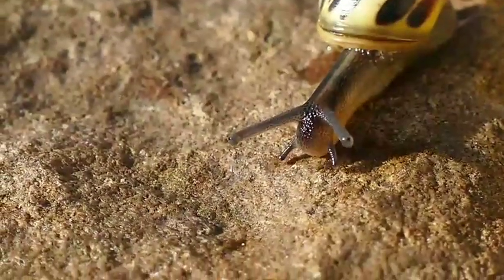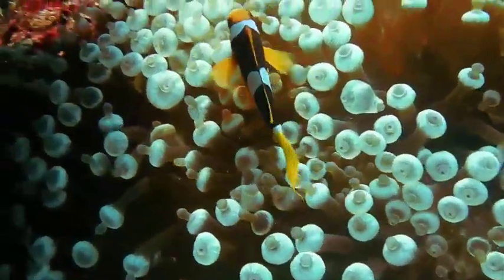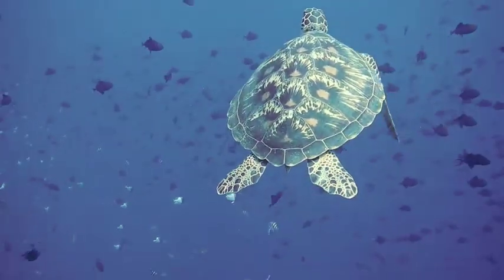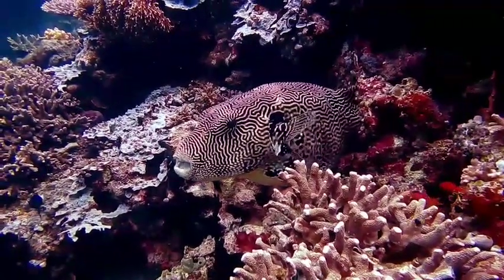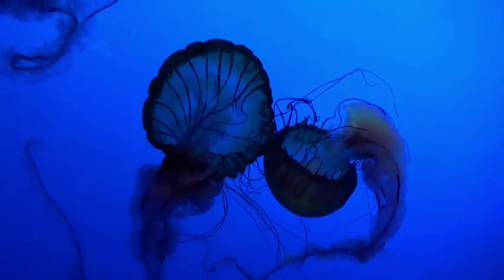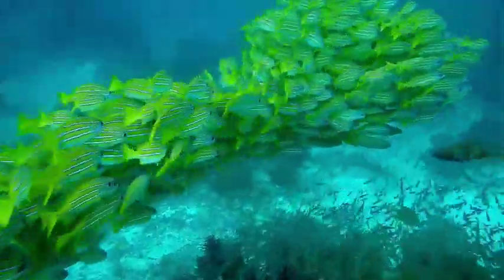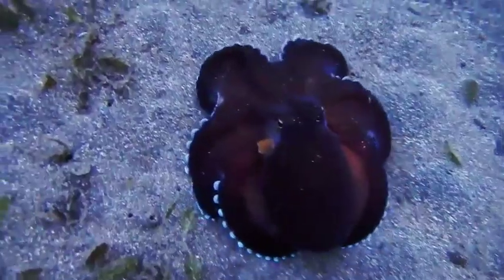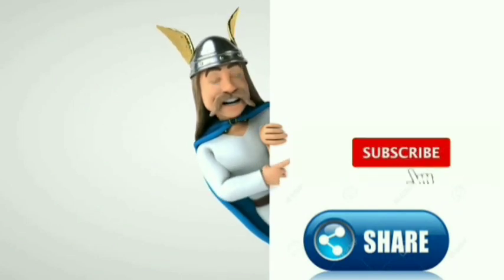Most beautiful and Strange Sea animals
Most beautiful and
 Strange Sea animals,

must like the video,share it with freinds and
so you can get our new videos notifications
first,

clownfish 0:32
Hawks bill sea turtle 0:52
starry puffer 01:15
tiger snake eel 01:40
chrysaora fuscescens 01:58
yellow tail snapper 02:17
Amphioctopus  marginatus 02:38
Crinoid 02:57

which animal was the strangest and
in the comment box,